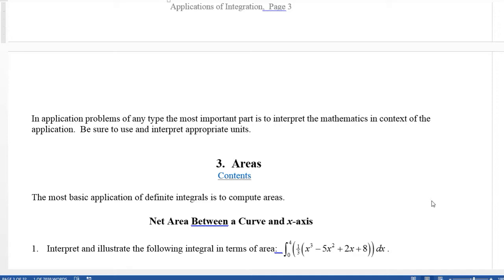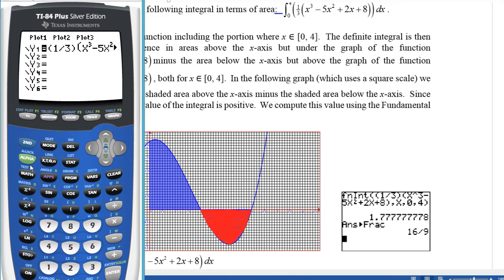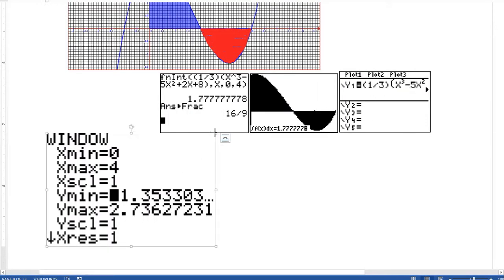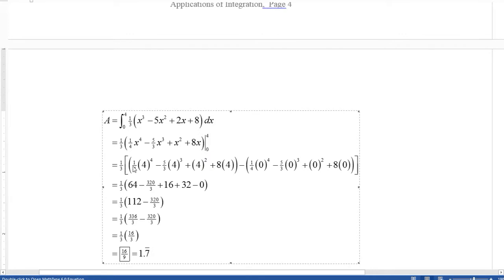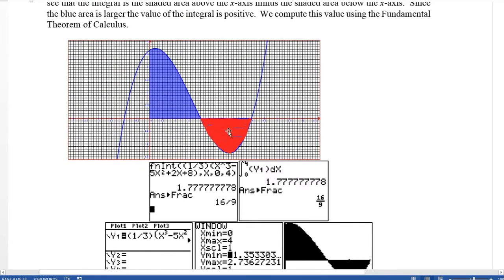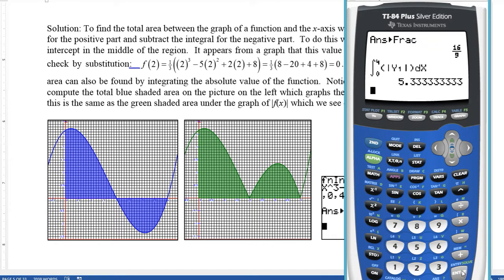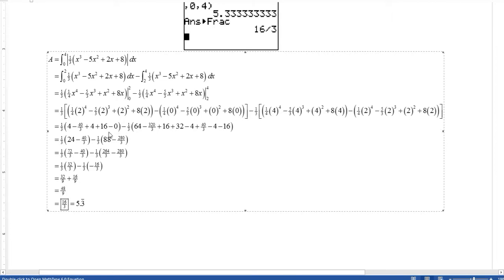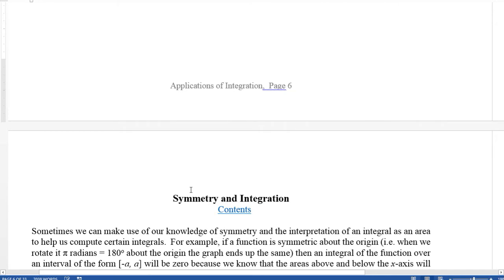Calculus 7.2 Integration and Area